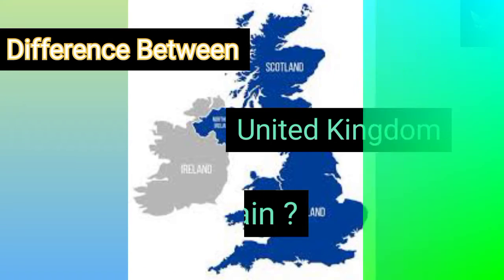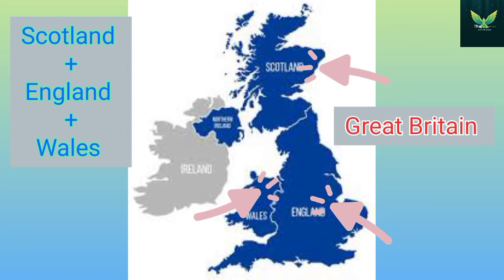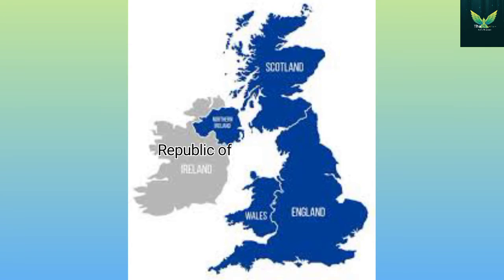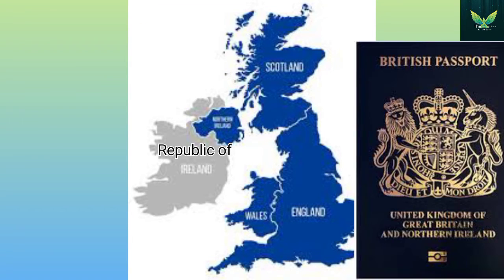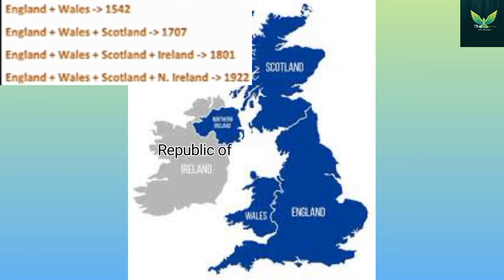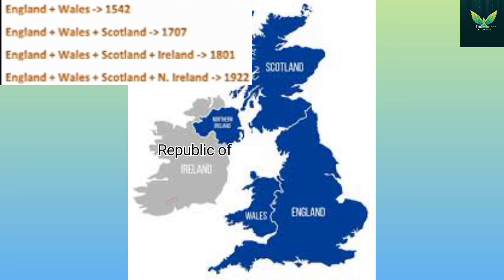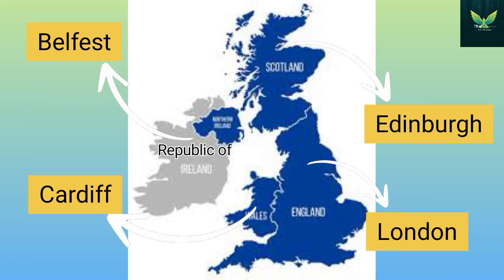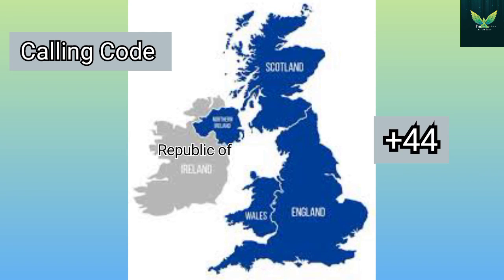Difference Between United Kingdom, Great Britain and England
What is the Difference Between United Kingdom,

Great Britain and England

What is the Difference Between British Isles, United Kingdom, Great Britain and England

Difference Between United Kingdom, Britain and England

Difference Between British Isles, United Kingdom, Britain and England

Difference Between Northern Ireland and Republic of Ireland

United Kingdom, Great Britain and England

Difference Between Great Britain and United Kingdom Difference Between Great Britain and England